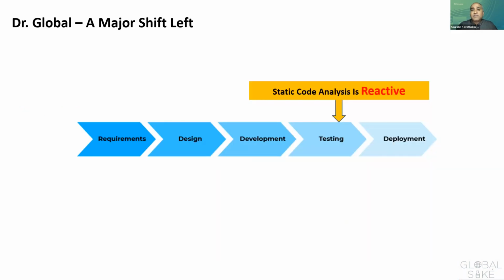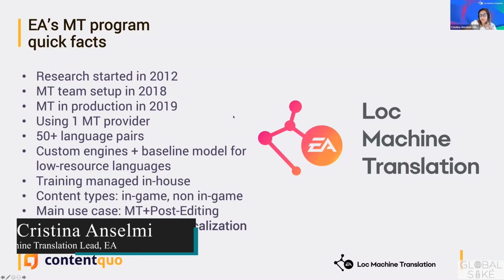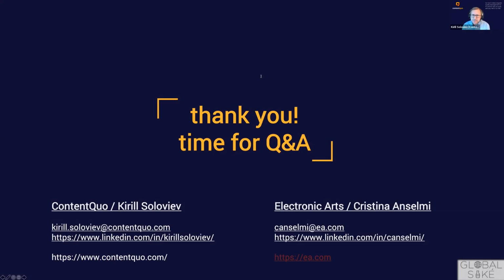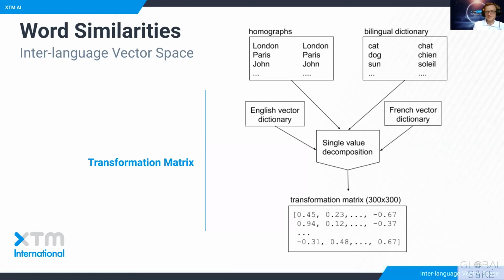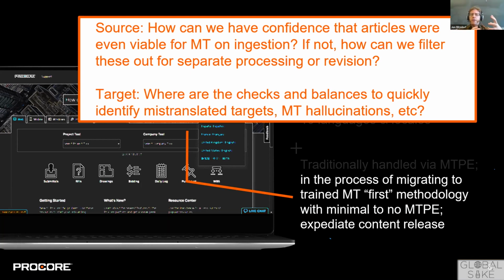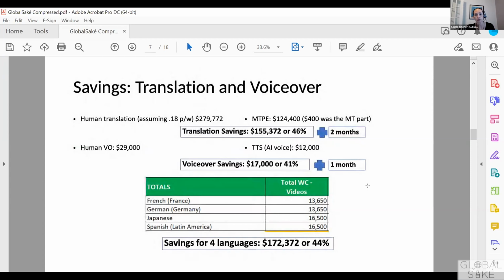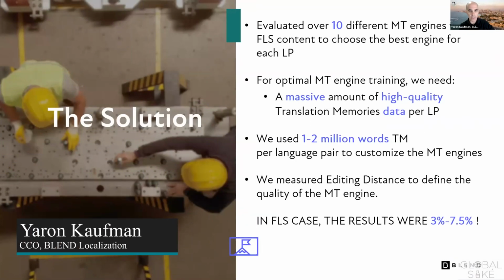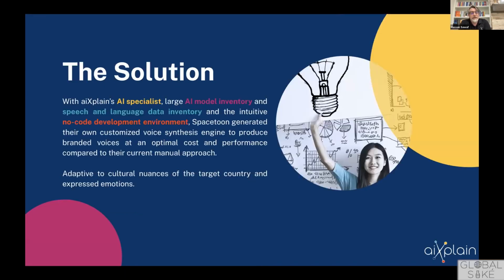Highlight Reel - September 1, 2022 Event - Technology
Q3 Event: Technology | September 1, 2022, 9am-12pm

The complex relationship between humans and machines: How do we leverage the new-frontier technologies for enhancing user experiences for the diverse populations of the world?

In this GlobalSaké interactive virtual event, we'll feature the new-tech innovations applied to multilingual/multi-geo solutions in AI NMT (neural machine translation), NLP (natural language processing), STT (speech to text), TTS (text to speech), and voice synthesis in voice localization. As always, we’ll feature rounded, cross-functional case study perspectives for solving global challenges and discuss how we may extend technology to make our products more relevant, accessible, and inclusive on a global scale.